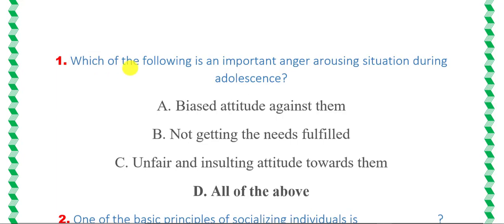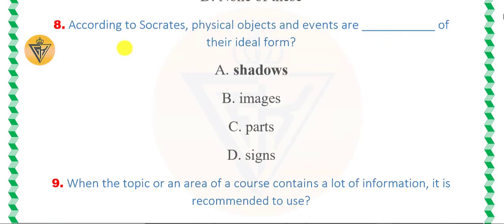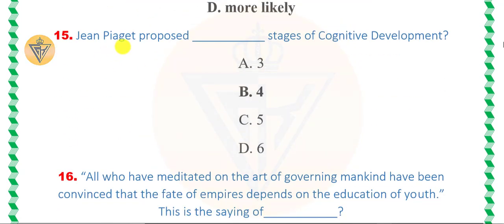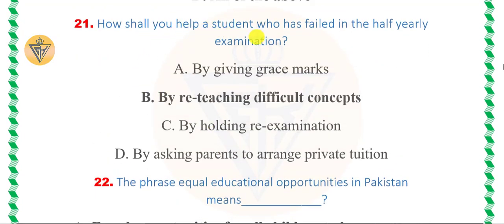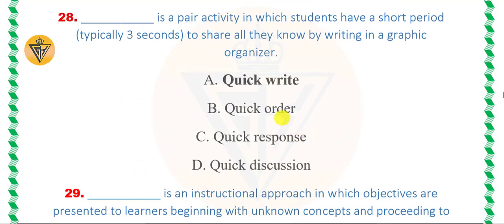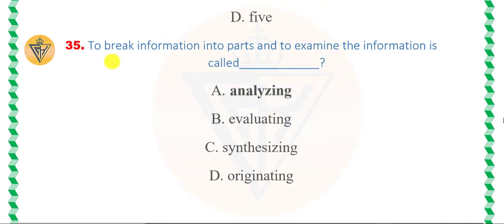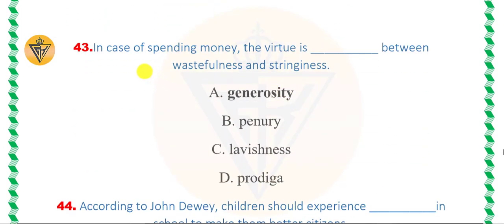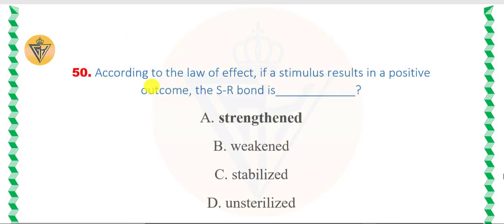Lecturer Education Complete Solved Past Paper || PPSC, KPPSC, FPSC, NTS etc || Pedagogy Mcqs